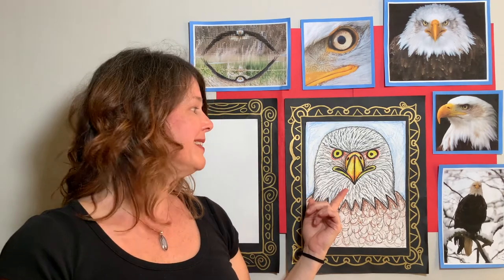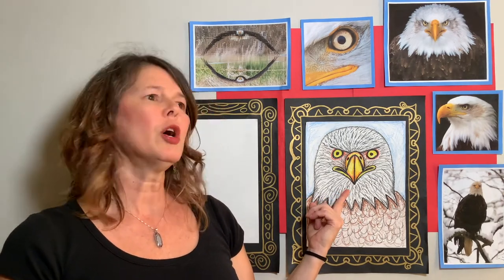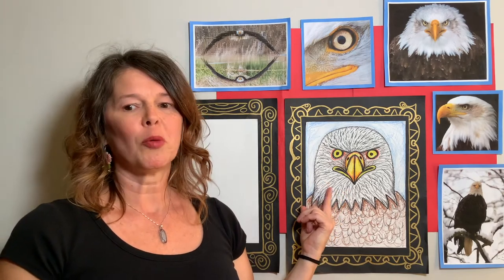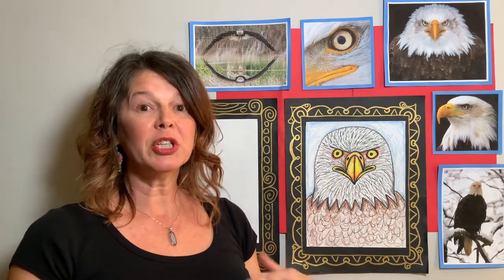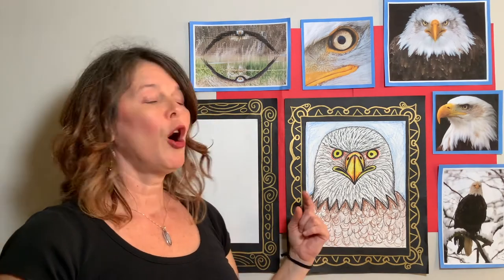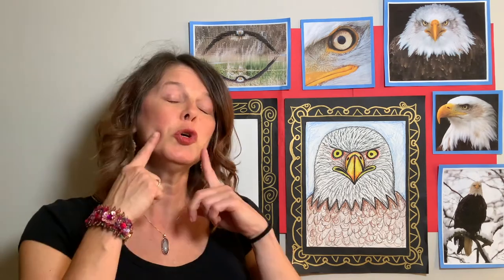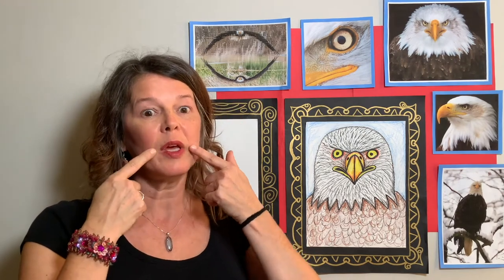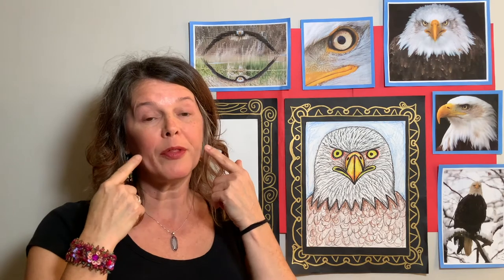K – USA: Bald Eagle (Visual art)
Teaching Artist: Sasha Nick
Art objective: lines & texture to create an eagle
Academic objective: Social Studies (symbols)

Supplies: 1 white paper, assorted crayons including black & brown